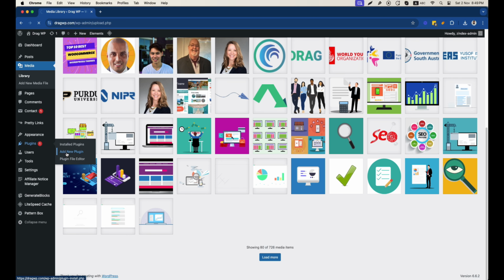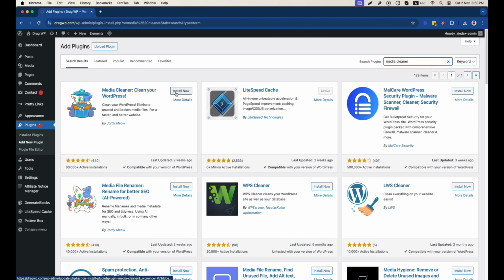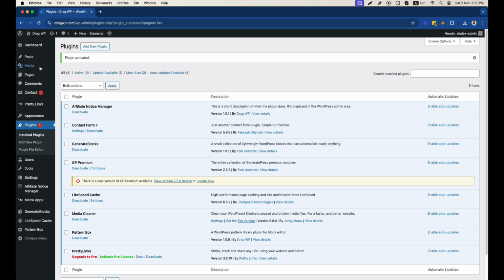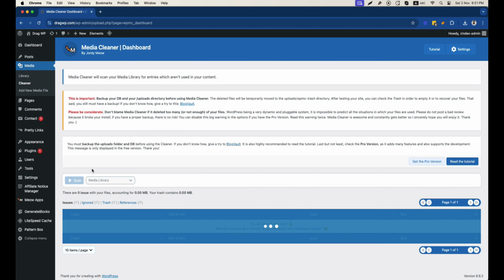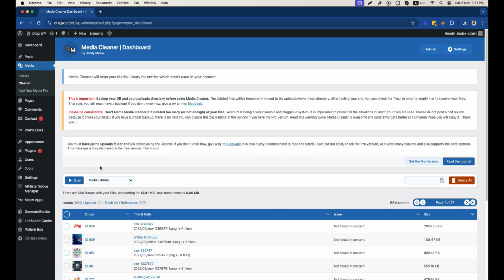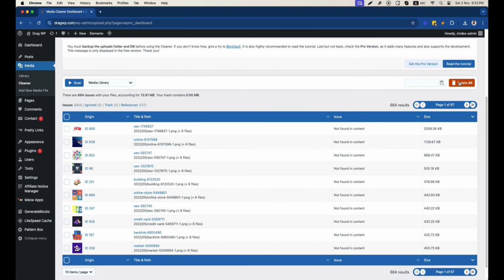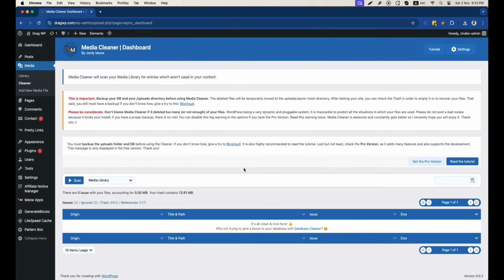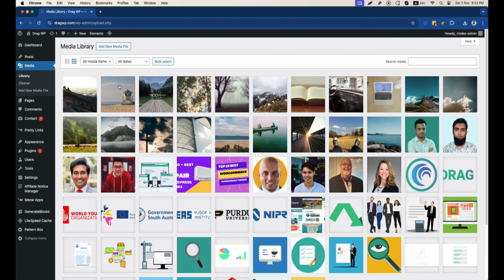How to Easily Remove Unused Media Files from WordPress?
Struggling with a cluttered media library in WordPress? In this video, I’ll show you how to clean up unused media files from your WordPress site, freeing up storage space and improving your website's performance. Whether you’ve recently migrated your site to a new host, deleted outdated posts, or simply want to tidy up, this step-by-step guide will help you efficiently remove unnecessary images and media files.

We’ll be using the Media Cleaner plugin, a powerful tool designed to scan your WordPress media library for unused files. This plugin makes it simple to identify and delete images that are no longer linked to your website content, ensuring a smoother and more organized workflow.

What You'll Learn in This Video:
Why cleaning up your WordPress media library is important for performance and organization.
How to install and configure the Media Cleaner plugin.
How to identify unused media files and safely delete them.
Tips for reviewing images and deciding which ones to keep or remove.
How to check your website for broken images after cleanup to ensure everything works perfectly.
By the end of this video, you’ll have a cleaner, more efficient WordPress site that’s free from unnecessary clutter!

Remove Duplicate Images from Wordpress Database - Media Library Settings
How to Delete Unused Media Files in WordPress the Right Way
How to delete unused images from WordPress media library [Easiest Way Possible]